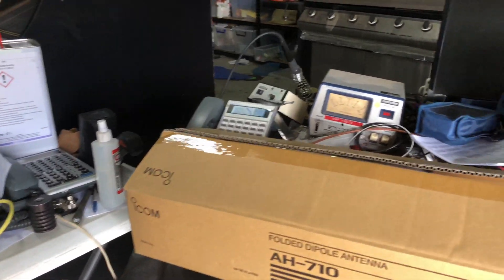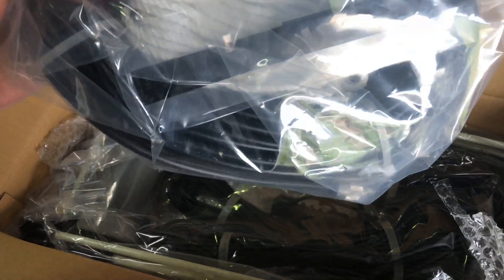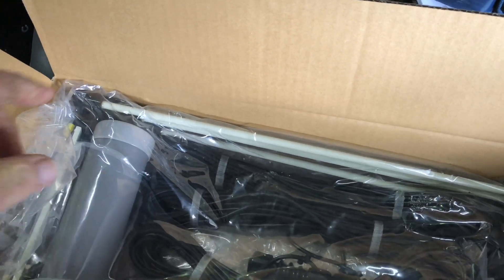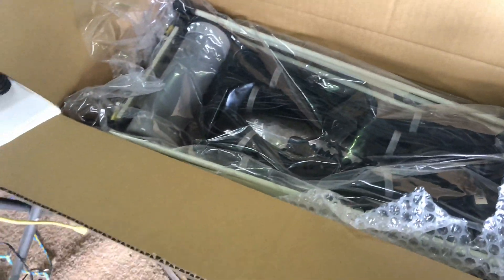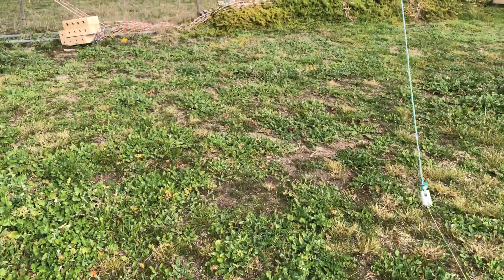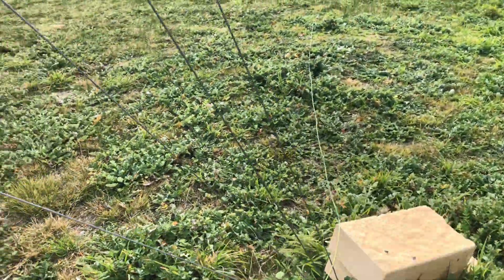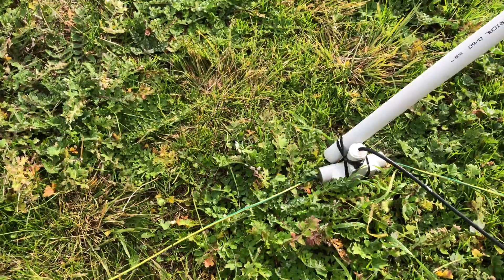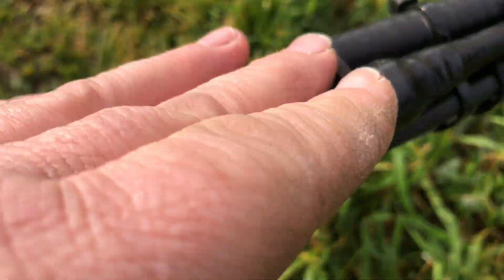AH-710 HF Folded Dipole Antenna from ICOM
review of the HF Folded Dipole Antenna from ICOM . The AH-710